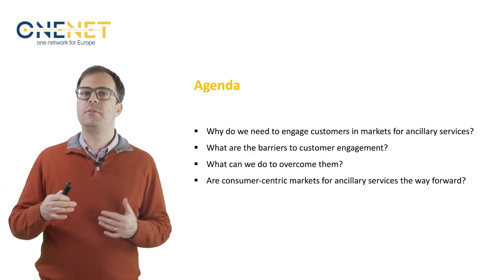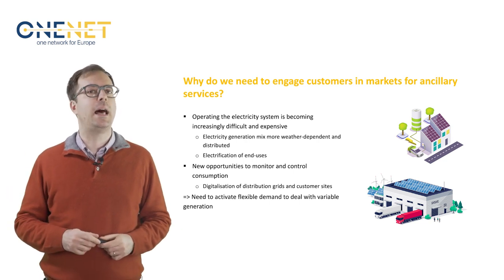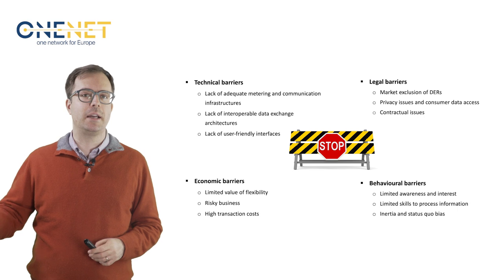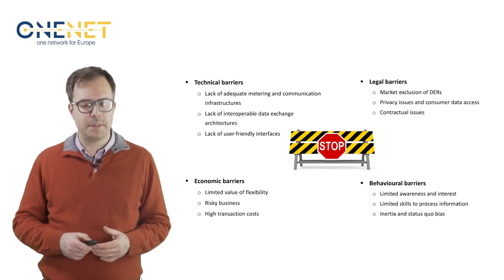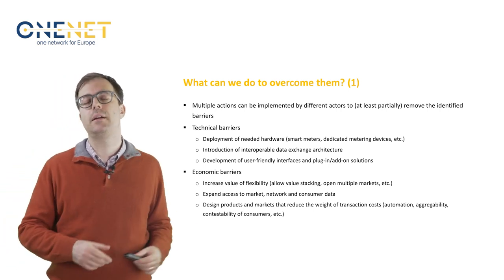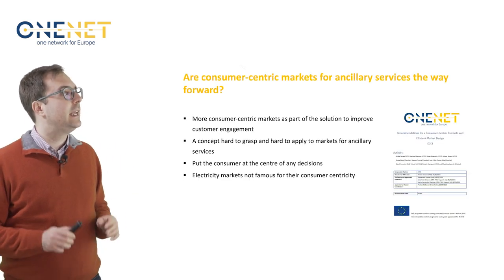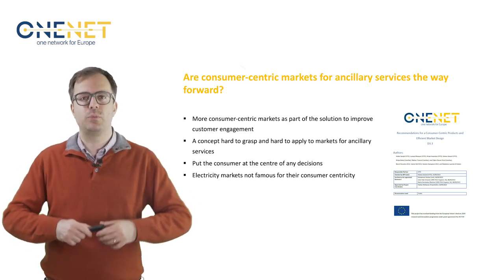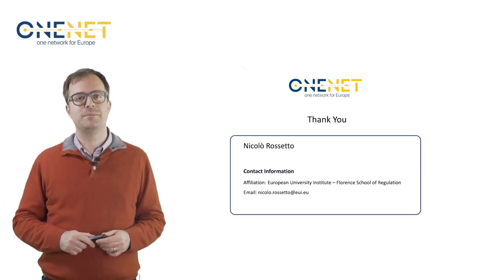Nicolò Rossetto - Customer engagement and consumer centricity in markets for ancillary services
In this video lecture, research fellow Nicolò Rossetto (EUI) illustrates some of the results of the OneNet project with regard to customer engagement in markets for ancillary services. In particular, he discusses four questions:

• Why do we need to engage customers in markets for ancillary services?
• What are the barriers to customer engagement?
• What can we do to overcome them?
• Are consumer-centric markets for ancillary services the way forward?

Participation of consumers is important to ensure a cost-effective operation of electricity systems characterised by high shares of renewable and distributed generation. Despite significant efforts in recent years, participation remains limited though. This situation can be explained by the existence of a series of technical, economic, legal and behavioural barriers. The OneNet project has explored and identified some recommendations to overcome them and promote the emergence of more consumer-centric markets for ancillary services.

To dig deeper, you may read two relevant OneNet deliverables:

• D 3.3 – Recommendations for Consumer-Centric Products and Efficient Market Design, available
Part of the content of those deliverables is also introduced in the following blogposts:
• How to design markets for the provision of electricity system services and enhance consumer engagement?, available
• Flexibility from consumers: four set of barriers to overcome, available